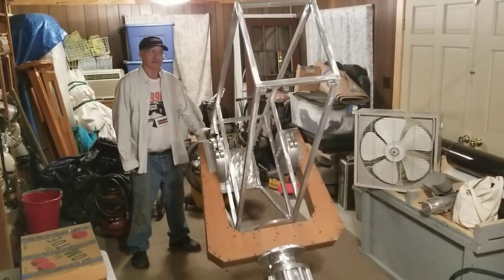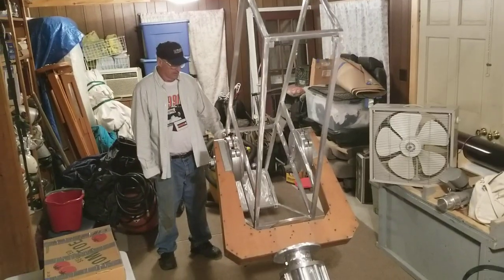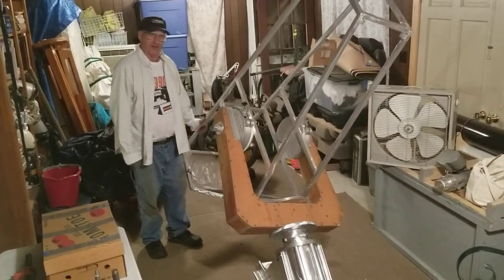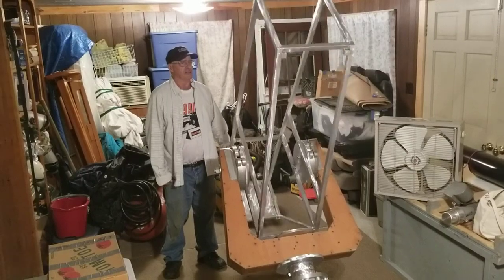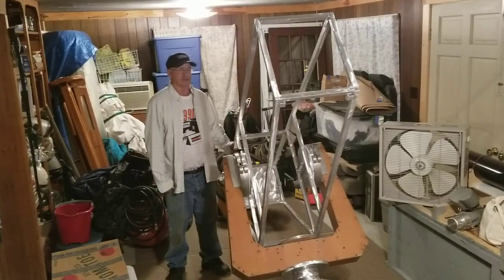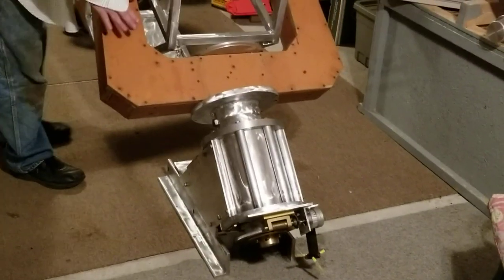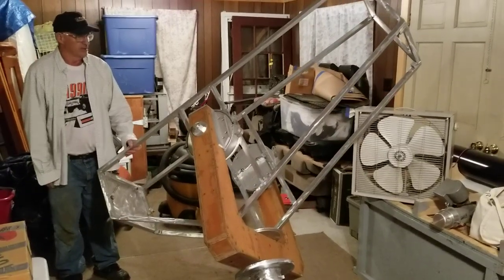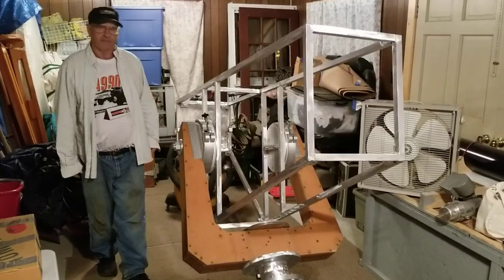Telescope construction No.1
Central Maine Astronomical Society (MaineAstro.com) is in the process of constructing a 10" Tri-Schiefspiegler telescope.